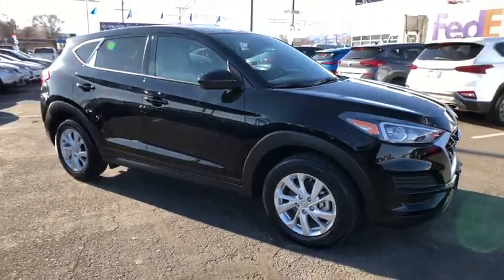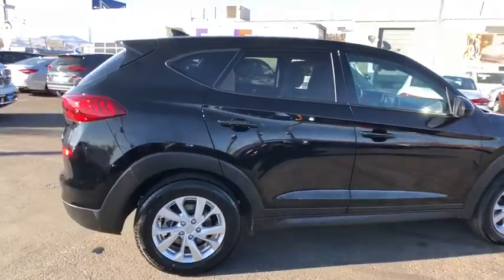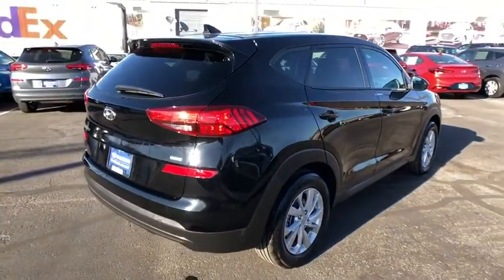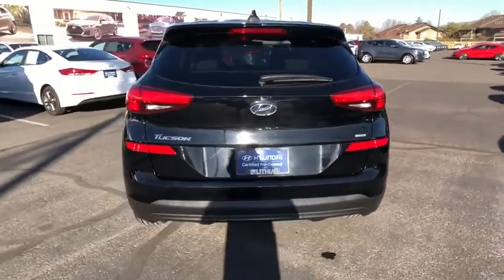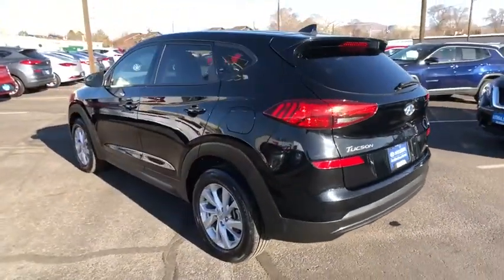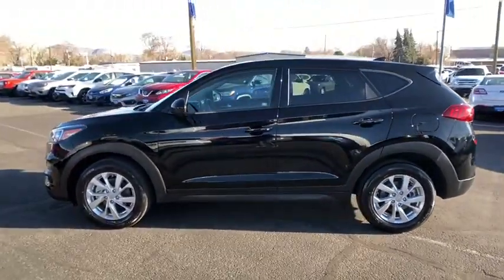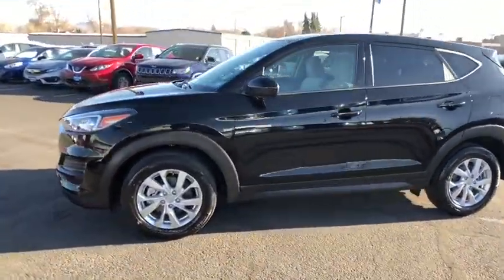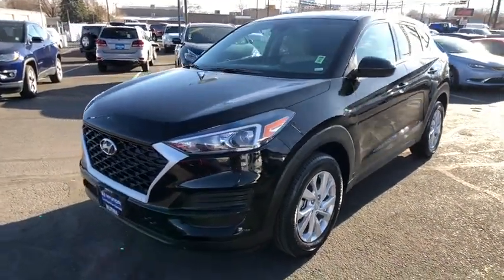2019 Hyundai Tucson Reno, Carson City, Northern Nevada, Sacramento, Roseville, NV KU921451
Used 2019 Hyundai Tucson available in Reno, Nevada at Lithia Hyundai of Reno. Servicing the Carson City, Northern Nevada, Sacramento, Roseville, NV area
2019 Hyundai Tucson SE AWD - Stock#: KU921451 - VIN#: KM8J2CA40KU921451

Hyundai Certified CARFAX 1-Owner. WAS $19687 PRICED TO MOVE $3100 below Kelley Blue Book! FUEL EFFICIENT 25 MPG Hwy/22 MPG City! Apple CarPlay Bluetooth Brake Actuated Limited Slip Differential Lane Keeping Assist READ MORE! KEY FEATURES INCLUDE: All Wheel Drive Back-Up Camera iPod/MP3 Input Bluetooth Aluminum Wheels Apple CarPlay Brake Actuated Limited Slip Differential Smart Device Integration Lane Keeping Assist Rear Spoiler MP3 Player Keyless Entry Privacy Glass Steering Wheel Controls. OPTION PACKAGES: OPTION GROUP 01. PRICED TO MOVE: Was $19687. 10-Year/ 100000 mile Powertrain Limited Warranty Complimentary 24/7/365 roadside assistance is provided for 10 years/Unlimited Mileage 173-point mechanical safety and appearance inspection by Hyundai-certified technicians 3-Month of No-Charge SiriusXM Satellite Radio All-Access Trial Some of our pre-owned vehicles may have unrepaired safety recalls. Check vinrcl.safercar.gov/vin/ Rental car reimbursement provided during covered repairs A CarFax Vehicle History Report is included with all CPO vehicles Certified Pre-owned vehicles carry the remainder of 5-year/60000-mile New Vehicle Limited Warranty Roadside Assistance includes towing jump starts VISIT US TODAY: Lithia Hyundai of Reno sells new Hyundais certified pre-owned Hyundais and used cars trucks and SUVs! We have excellent finance options as low as 0% on select models in addition to all avilable Hyundai incentives and rebates! We also specialize in second chance financing! We are located in Northern Nevada at 2620 Kietzke Ln. Our hours are Monday-Saturday 8: 30am - 8pm and Sundays 10am - 6pm. 100% customer satifaction is our priority! Price does not include $449 Dealer doc fee taxes and license fees. Price contains all applicable dealer incentives and non-limited factory rebates. You may qualify for additional rebates; see dealer for details.